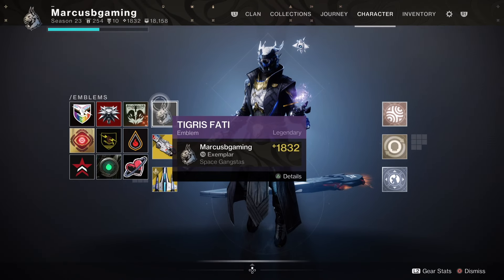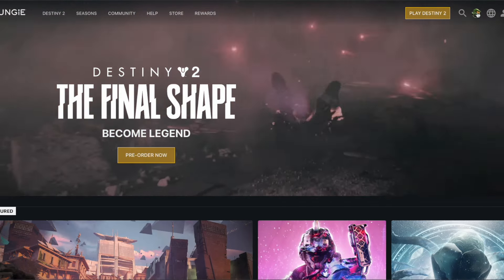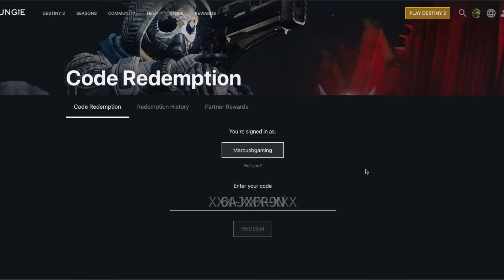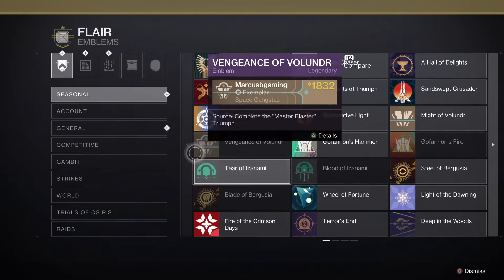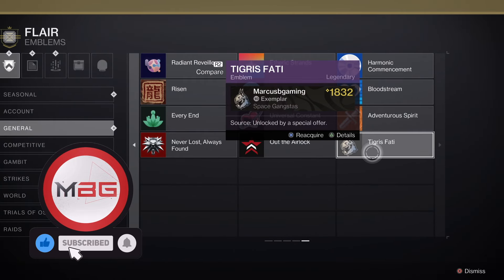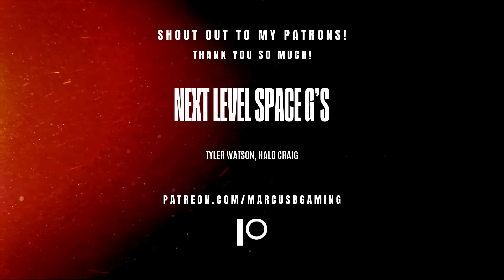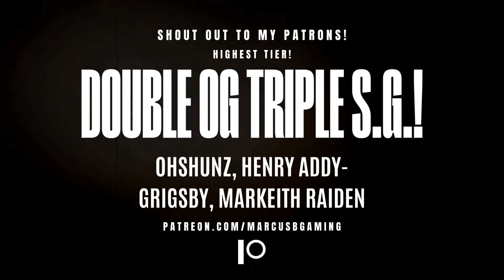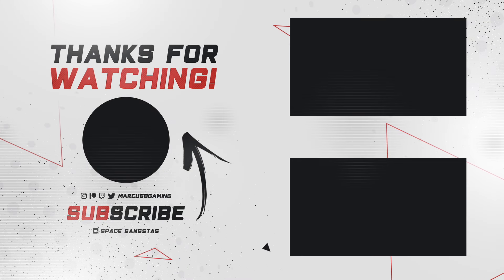Tigris Fati Emblem | New FREE Destiny 2 Emblem | How to get Tigris Fati emblem code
What's up people, here is a quick video on how to get the Out the Tigris Fati emblem in Destiny 2 Season 23 (AKA the Final Shape preview developer stream emblem). This is a free emblem to celebrate the Finals Shape Developer preview stream. Please drop your opinions in the comments below.

If theres a New free Destiny 2 emblem and its a FREE Destiny 2 emblem code, I will always show it too you here with the Bungie.net link for redemption below. I hope this guide on how to get the Adventurous Spirit Emblem, and how to redeem Emblem codes in Destiny2 helps you get the best emblem possible for your Destiny 2 fashion with this Lunar New Year emblem for 2024. Here is the Risen Emblem code.

6AJ-XFR-9ND